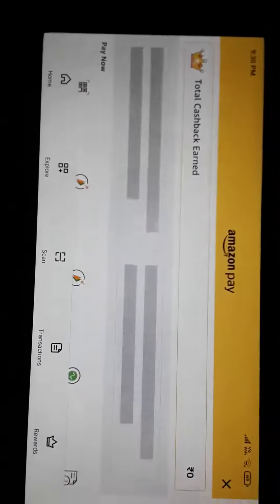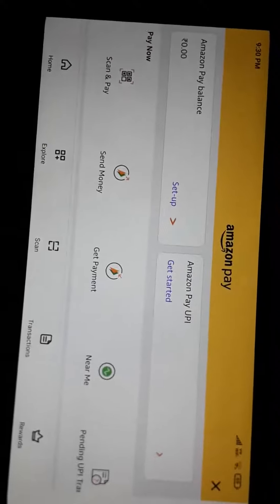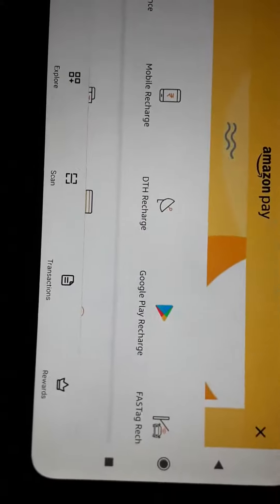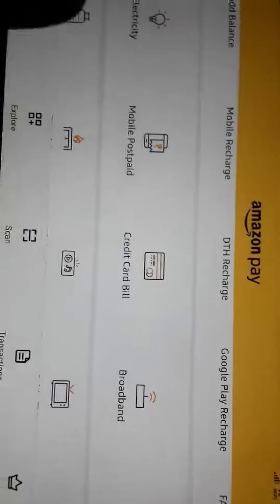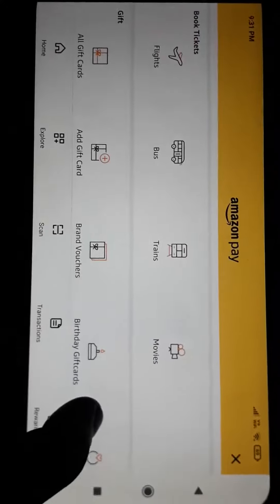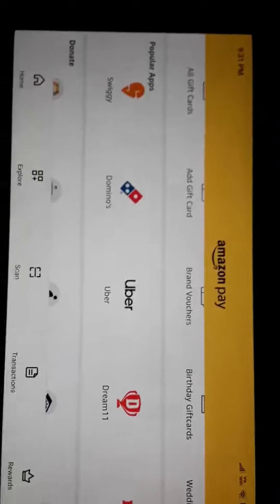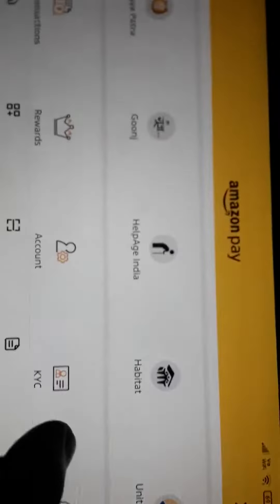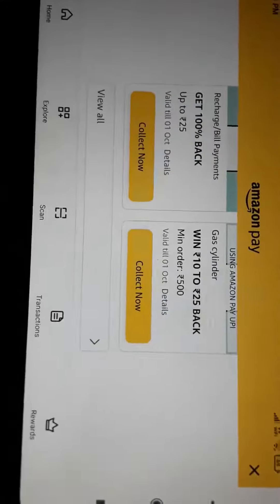amazon pay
It is very well known to the people. We can do shopping, download apps and book tickets etc.